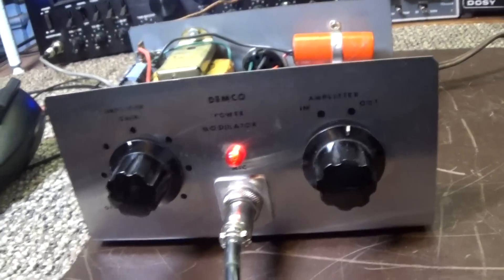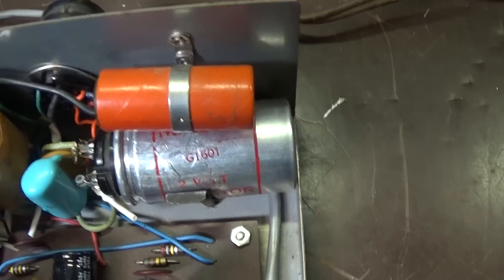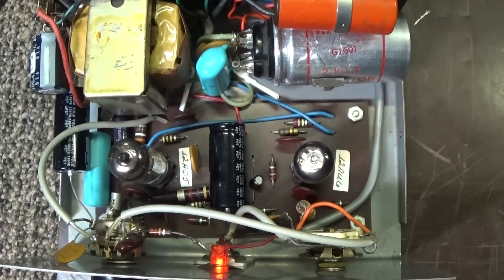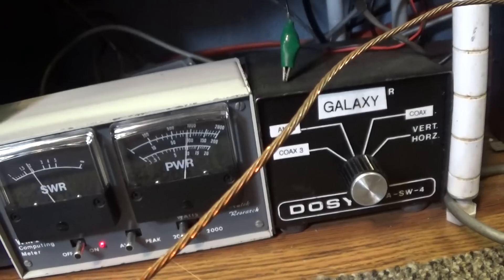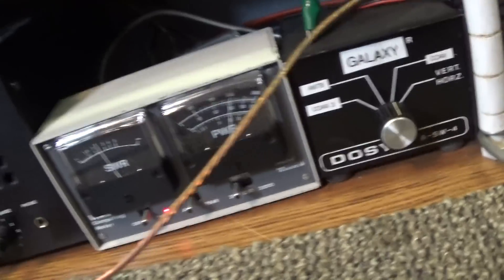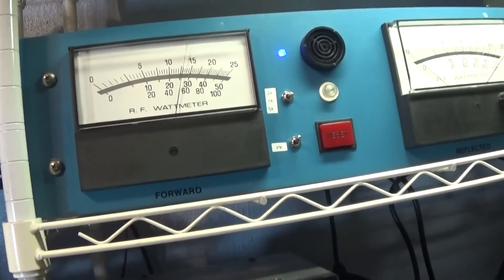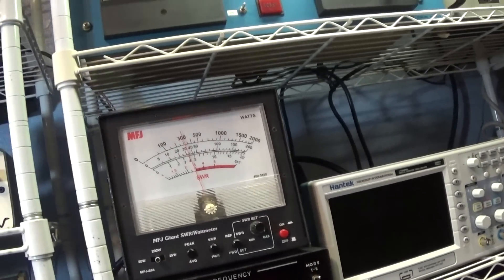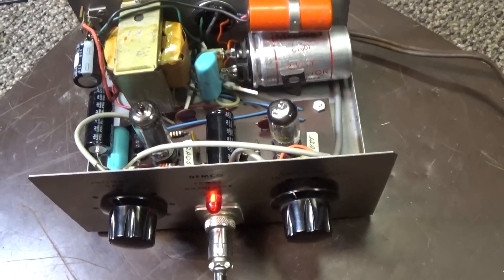Demco VM-12-120 Power Modulator on the bench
quick video of a refurbished clean Demco Power Modulator on the bench. Whats a Demco Modulator...well here's a cut and paste from the net:
  The Demco Power Modulator was an accessory used on early (1960s) tube-type radios sold by Browning, Demco, Sampson, and others. It is a tube-type SPEECH CLIPPER, and is a very effective way to increase average modulation (loudness). It is a 2 tube circuit, using a 12AU6 as an audio amp, and a 12AQ5 as a speech clipper. The front panel gain control allows you to adjust the output of the modulator to match your transceiver.
It requires a high impedance (50k-100kohms) microphone such as an unamplified D104 . Also, only use the modulator on rigs that require a high impedance mike!! Radios designed for low impedance mikes will load down the Demco's output, with the result being lousy-sounding audio. Hope this helps. 73s

  This one is clean, recapped, has good tubes and with everything gone thru (actually only needed the electrolytic caps replaced) it works perfect, maybe better than new with the new overated caps. Also the mic plug and jack has been modified so it fits the standard 4 pin Cobra type radios. Video shows that it does give the radio a little more swing, but as contrary to what someone told me over the air "that model does 300 watts of audio with both tubes in and if you take out the clipper tube it will do 700 watts of audio." Well I guess the stuff where legends and tall tales come from LOL. It is a nice speech processor audio amplifier, thats it, no more, no less. In later models Demco replaced the clipper tube with a Diode and this earlier model is said to be the better unit.

  Every 6 months or so I get asked how to wire the 11 pin AC plug up on these so I will just post it here. Also this Modulator is covered by Sams CB-7 under the original Demco Satelite radio.

Pins 6 and 11 are the line voltage 117vac in
Jumper across 10 + 7
Jumper across 8 + 5
Jumper across 3 + 4

What I personally do about the jumpers is take the wires on the inside of the socket, unsolder them and pull them out the socket and permanently solder them together internally. Example remove wires to pins 10 + 7 internally and tie together, etc. This will make the Modulator more reliable as all those connections can be a pain, but then it won't work on DC. However, who uses one of these for DC (in the car?)